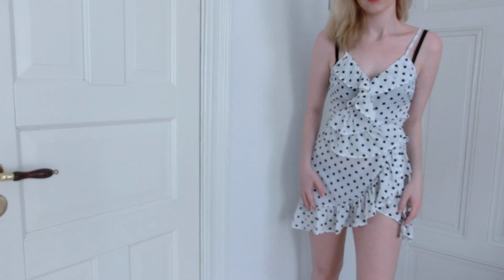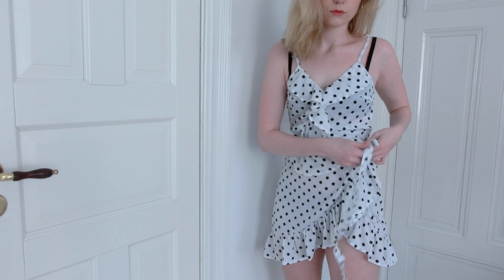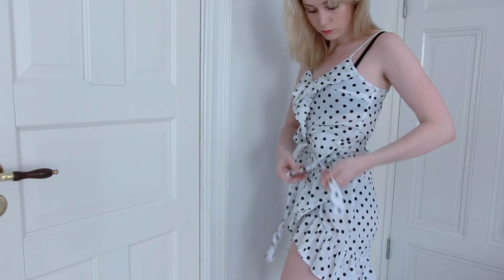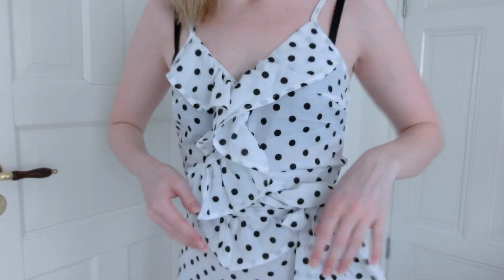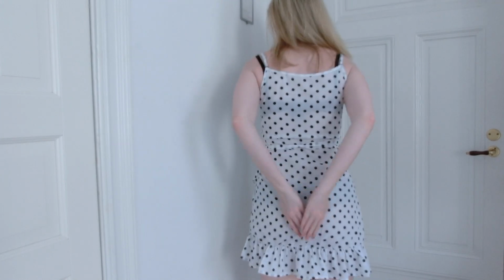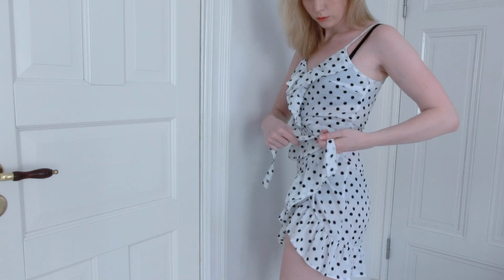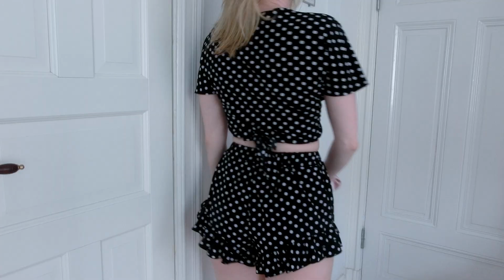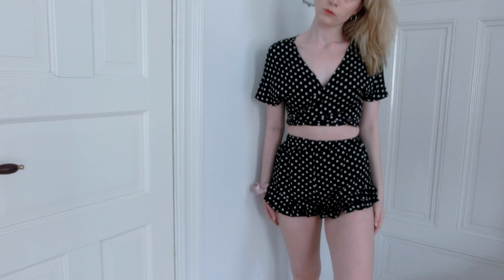MINI Q&A + SHEIN CLOTHING HAUL WOHO!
I'm wearing a size SMALL in everything :)